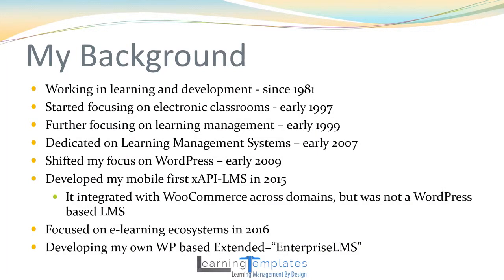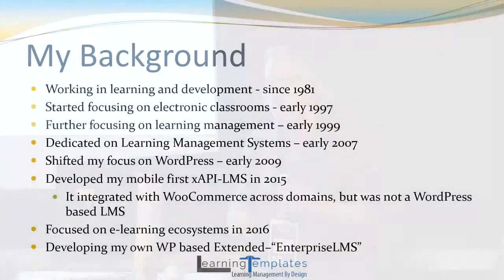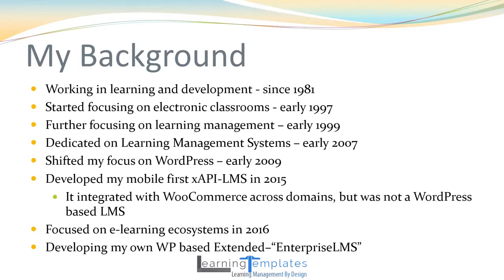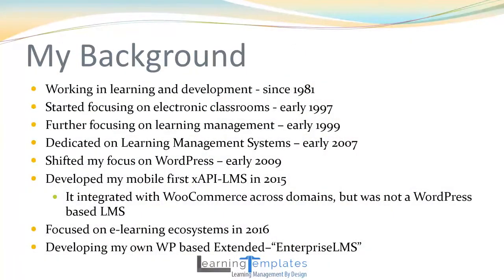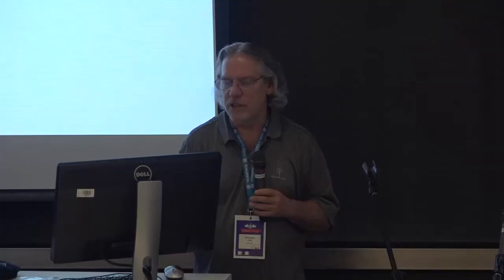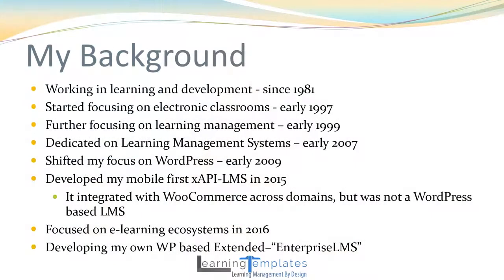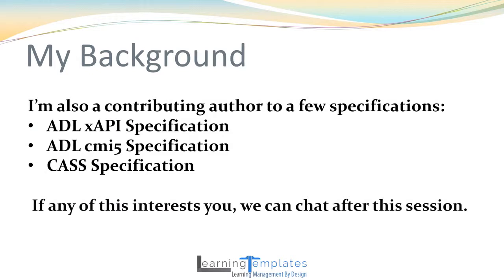Dennis Hall: WordPress and the Learning Ecosystem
WordPress and the Learning Ecosystem
This presentation describes how WordPress can become part of a greater information ecosystem. Although we’ll review this using a free WordPress based Learning Management System as the source of the information, the presentation will cover the existing free tools available to share the information with systems such as HRIS or Production planning systems. We’ll also cover how all of this fits into the GDPR scheme.